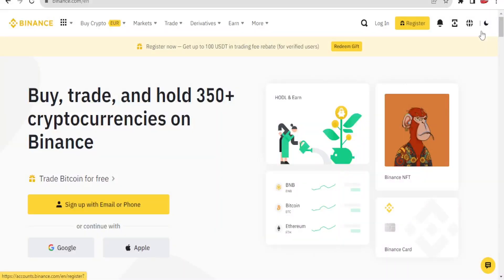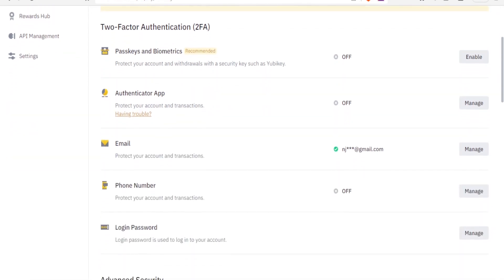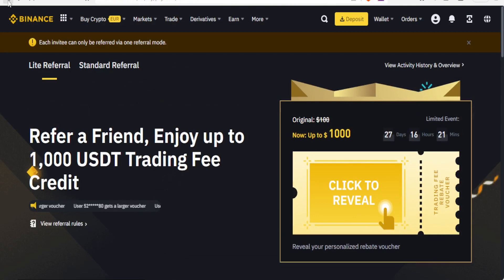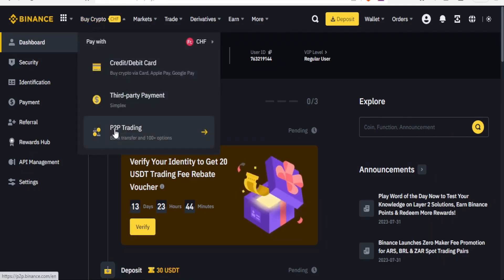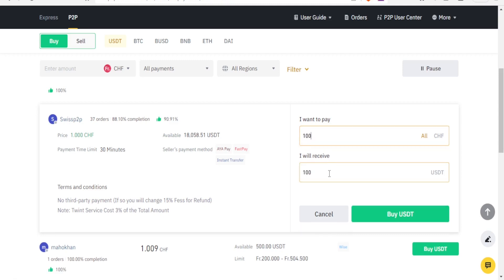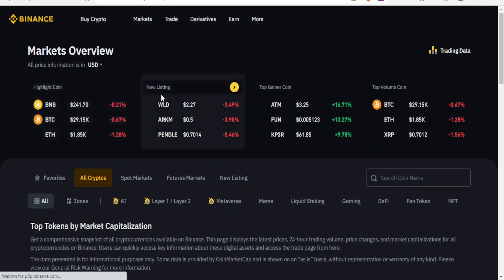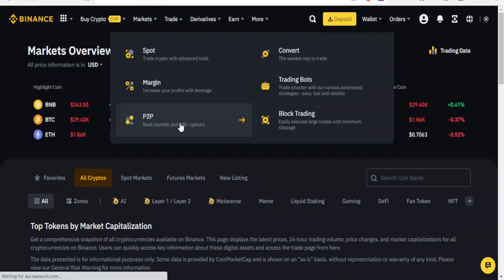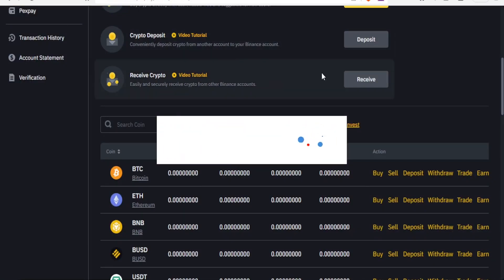How to Buy USDT on Binance 2023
If you are looking for a video tutorial on How to Trade USDT on Binance. Look no further!
This comprehensive video demonstrates the process of How to Purchase USDT on Binance step by step. Make sure to watch till the end for a thorough grasp.

You will learn How to Sell USDT on Binance, easily achievable right from your phone.